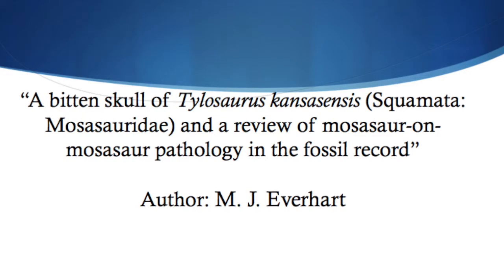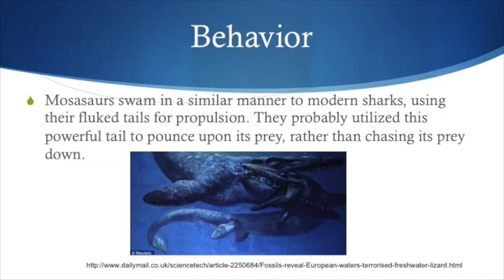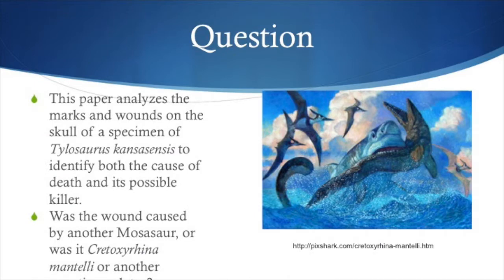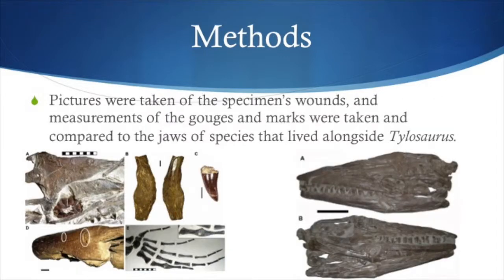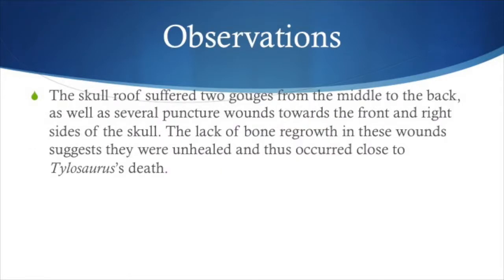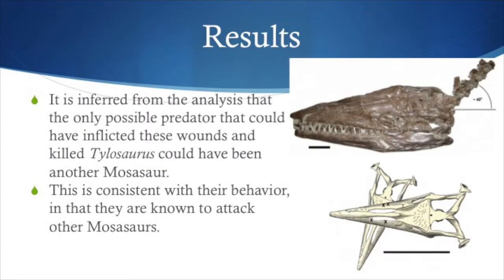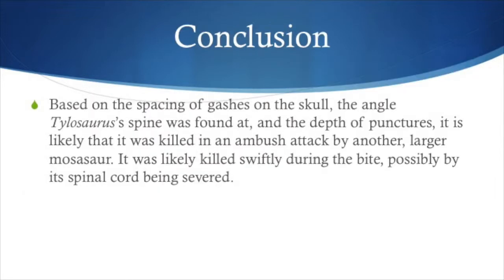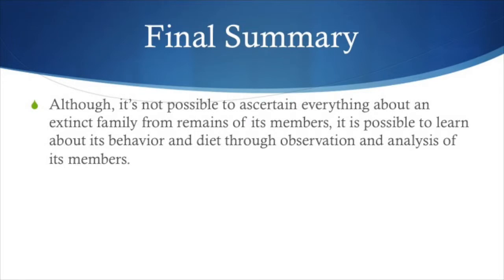Geology 204 The Fossil Record "Notes from the Fossil Record" Project, Section 0102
This video is about the use of fossils to determine the predator that made the wounds on a prehistoric mosasaur.

M. J. Everhart. (2008) “A bitten skull of Tylosaurus kansasensis (Squamata: Mosasauridae) and a review of mosasaur-on-mosasaur pathology in the fossil record” Transactions of the Kansas Academy of Science 111-¾
251-262